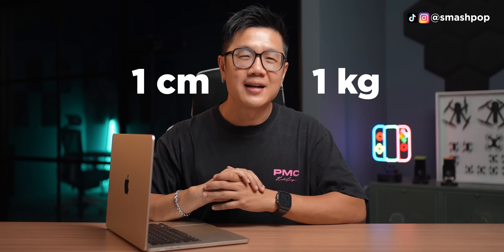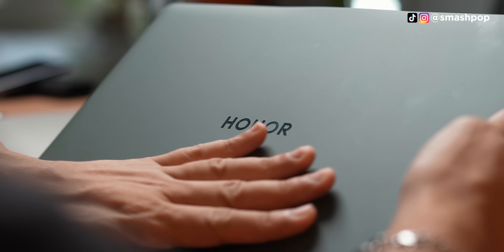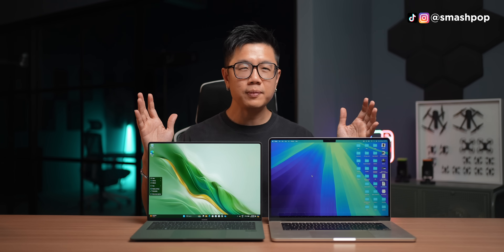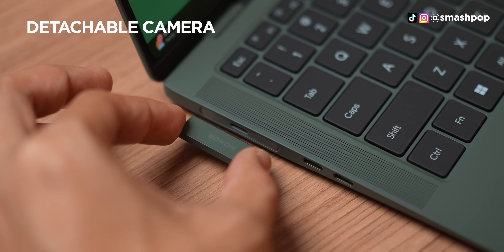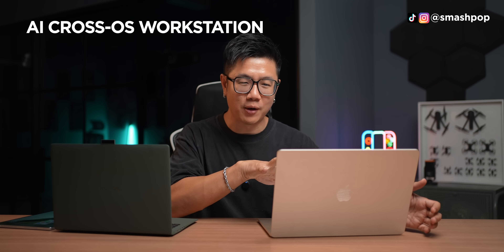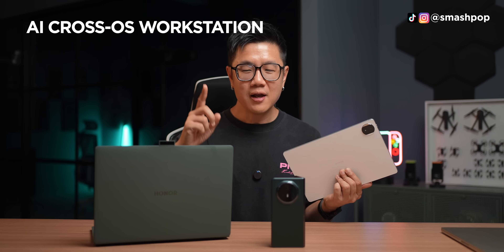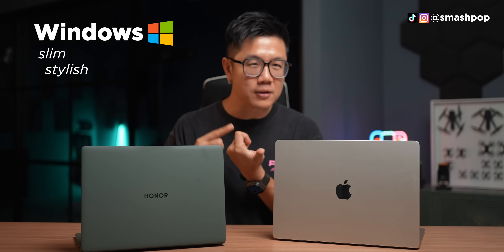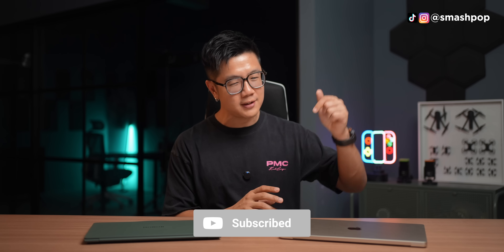Is that a MacBook Air? No, it’s the HONOR MagicBook Art 14 | smashpop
This might just the the slimmest, lightest, thinnest and most stylish Windows laptop ever. The HONOR MagicBook Art 14.